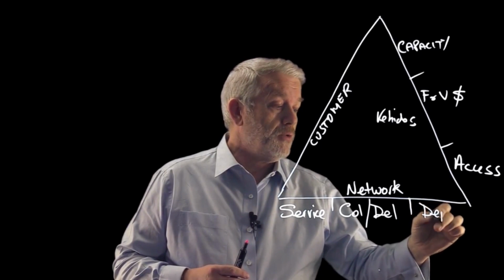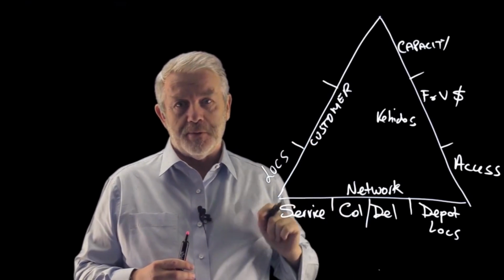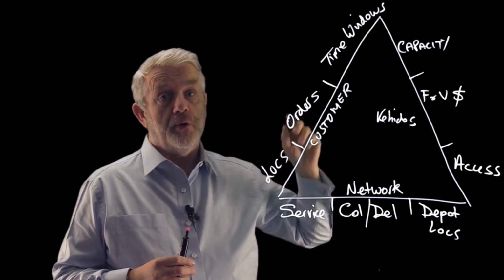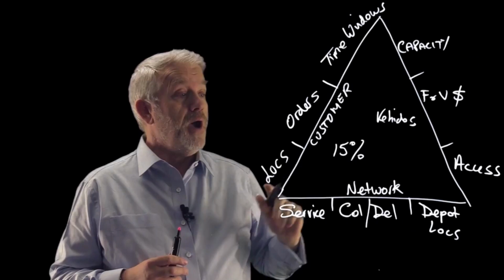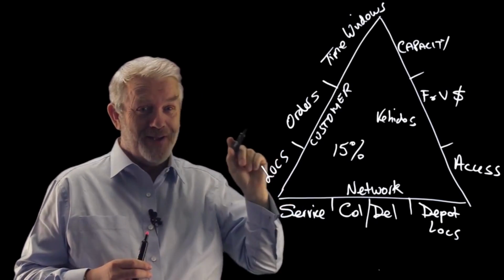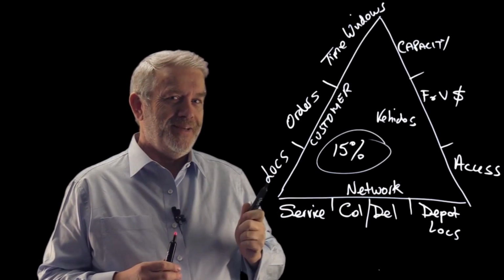Fleet Management - How to Improve Transport Fleet Efficiency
It's not easy improving the efficiency of your transport fleet. Particularly if it's a multi-drop operations.

If you need any assistance on any of the topics on this channel, just visit us

TIMESTAMPS (in case you want to skip) 👇

0:00 Intro
1:06 Vehicles
2:10 Network
3:05 Customer
5:21 Outro

Transport routing and scheduling is a critical component in logistics, aiming to reduce distance, time, and operational costs while ensuring high service levels. Essential factors include optimizing routes to reduce travel and considering vehicle capacity to maximize deliveries. Meeting customer needs, like specific delivery windows, is crucial for maintaining service quality. Costs like fuel consumption, vehicle maintenance, and driver wages must also be minimized.

Modern technology plays a vital role in this optimization. Route optimization software and GPS tracking allow for efficient planning and real-time adjustments. Additionally, machine learning and AI can offer predictive insights for traffic conditions and historical data, further enhancing efficiency. The correct application of these tools and careful planning can result in cost reduction, improved service levels, and lower environmental impact.